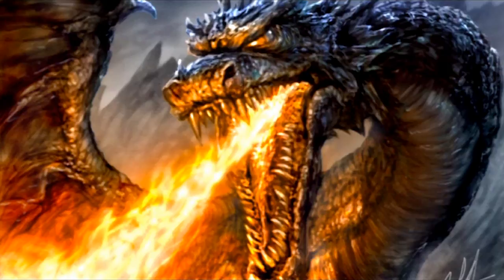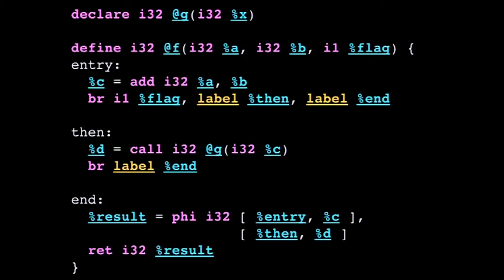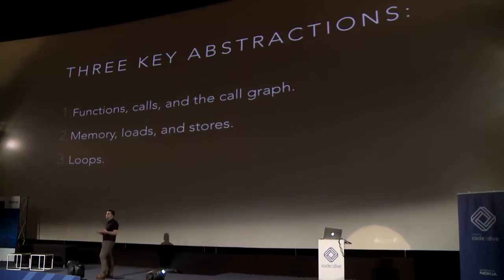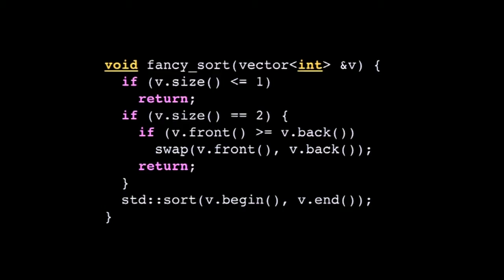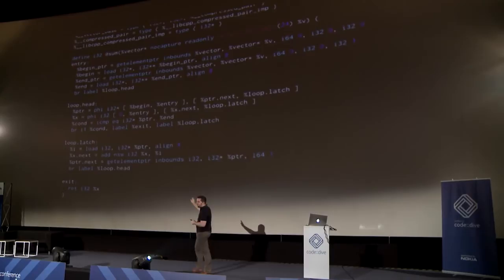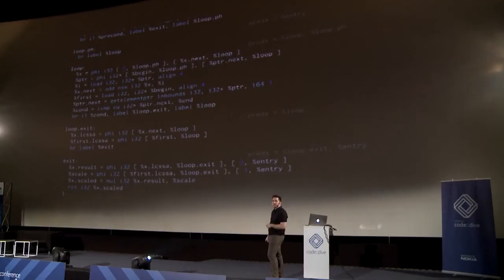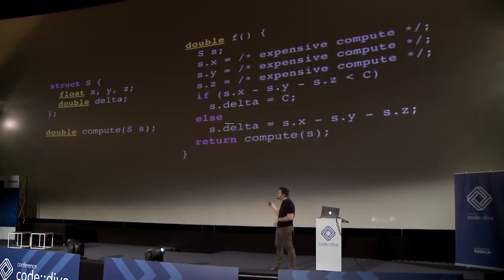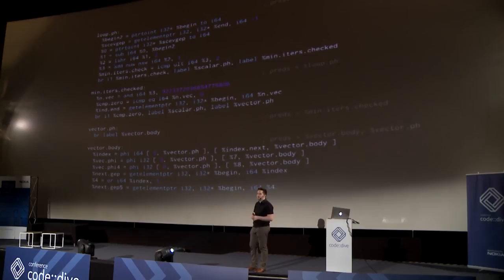code::dive 2016 conference – Chandler Carruth – Understanding compiler optimization